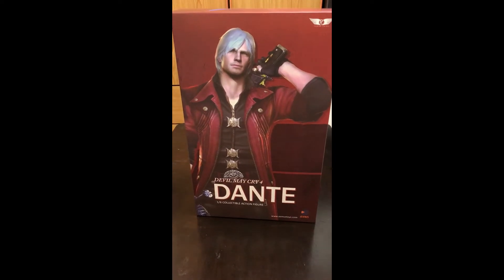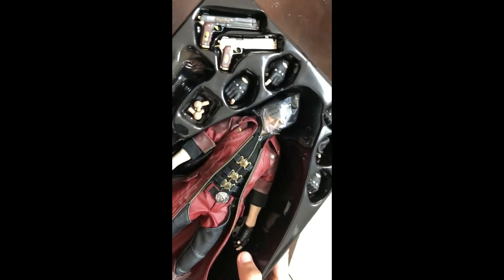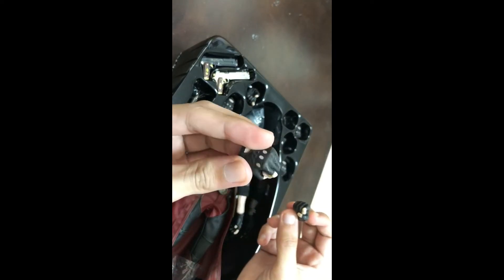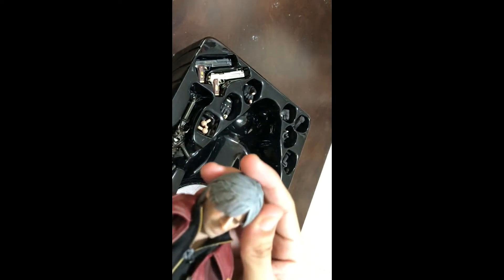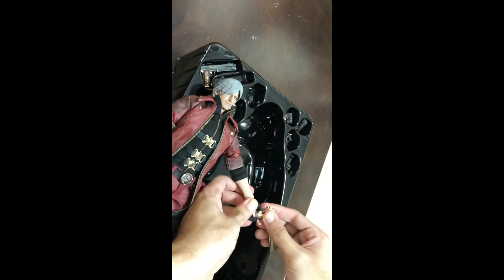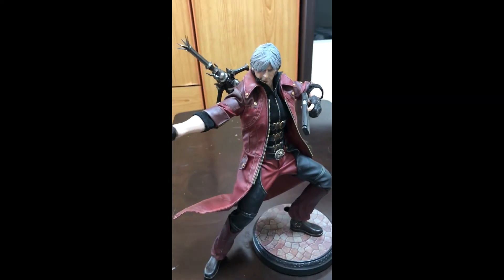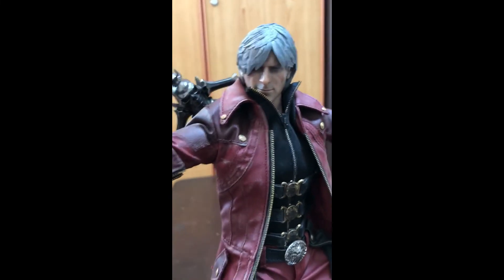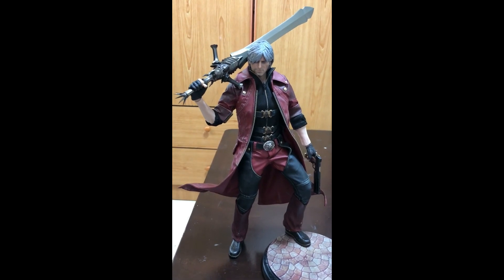Asmus Toys Dante Devil May Cry 4 Unboxing Review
This is a 1/6 scale figure of Dante from Devil May Cry series by Asmus Toys. Hope it can helo you guys! thanks!